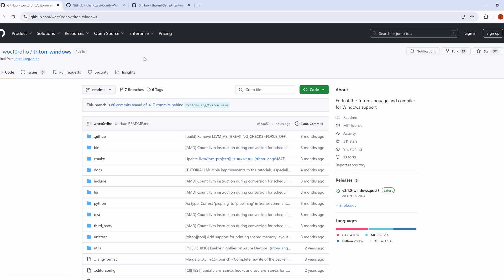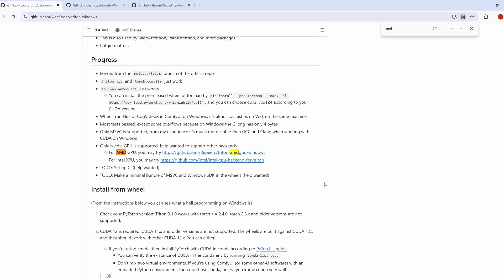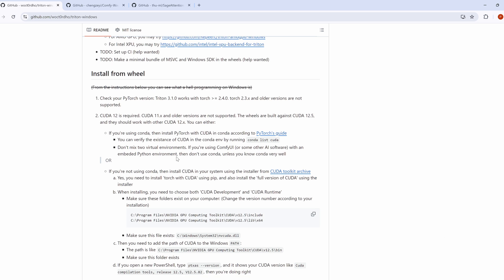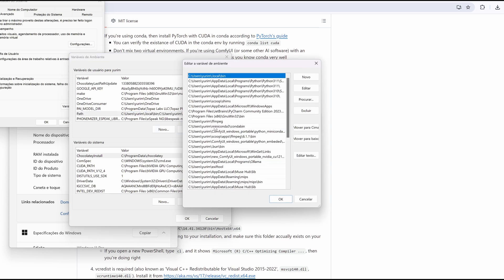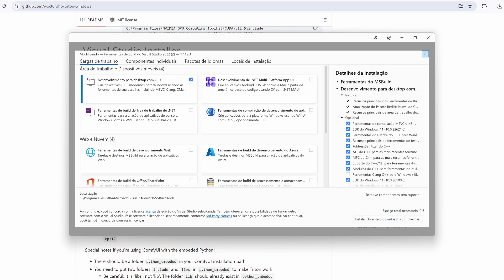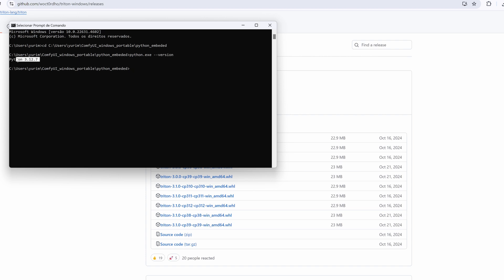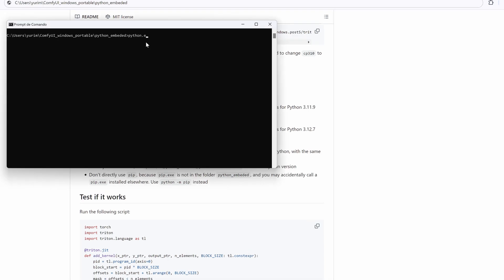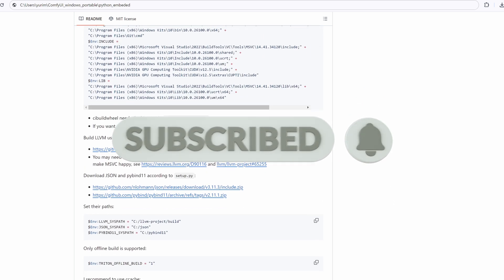Make Triton Work in 7 Minutes - Windows Installation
In this video, I’ll walk you through the step-by-step process of installing and running Triton on Windows! Triton is a powerful language and compiler for GPU programming, and while it’s primarily designed for Linux, this guide will help you get it up and running on Windows without the need for WSL or dual-booting.

Whether you're working with torchao, SageAttention, ParaAttention, or other packages that rely on Triton, this tutorial will show you how to make Triton work seamlessly on your Windows machine.

What You’ll Learn:
How to install Triton on Windows using pre-built wheels

Setting up CUDA 12, MSVC, and Windows SDK for Triton

Troubleshooting common issues like DLL errors and file path limits

Testing Triton with a simple GPU kernel to ensure everything works

Why Triton on Windows?
Run large models on consumer GPUs: Triton is the backbone of tools like torchao, which can make large models runnable on consumer-grade hardware.

No need for Linux: Avoid the hassle of dual-booting or using WSL.

Support for popular AI tools: Works with ComfyUI, Flux, CogVideoX, and more.

Prerequisites:
CUDA 12 (required)

MSVC and Windows SDK (for compiling Triton kernels)

Python 3.8+ (with PyTorch 2.4.0 or newer)

Timestamps:
0:00 - Requirements IMPORTANT!!!
2:17 - Installing CUDA 12 and PyTorch
3:35 - Setting up MSVC and Windows SDK
4:37 - Installing Visual C++ Redistributable for Visual Studio 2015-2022
5:03 - Installing Triton from pre-built wheels
5:03 - Troubleshooting common issues (DLL errors, file path limits, etc.)
7:00 - Conclusion and next steps

Troubleshooting Tips:
If you encounter DLL errors, make sure to install the latest vcredist and check your PATH environment variables.

For file path length issues, enable Windows' long path support or shorten your module names.

If you’re using ComfyUI, follow the special instructions for embedded Python environments.